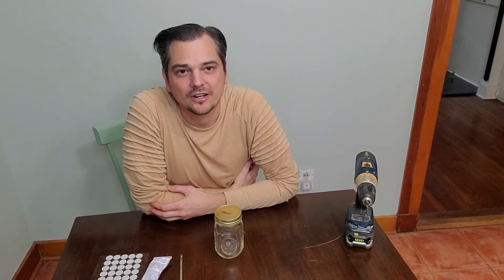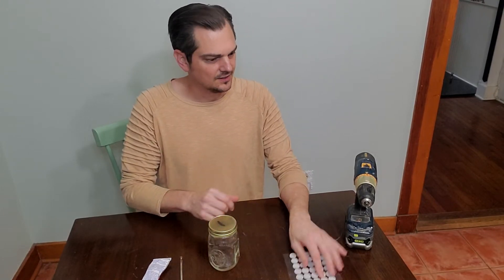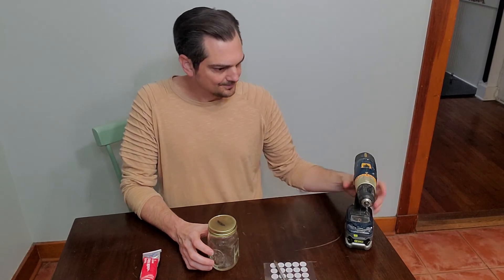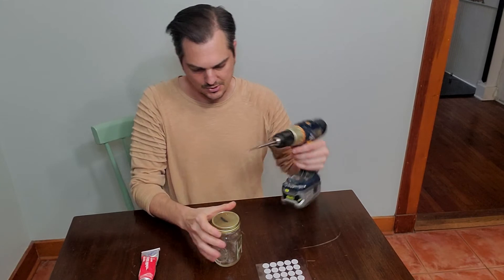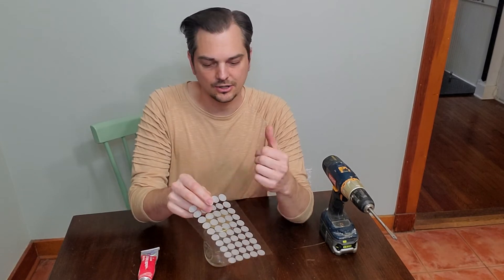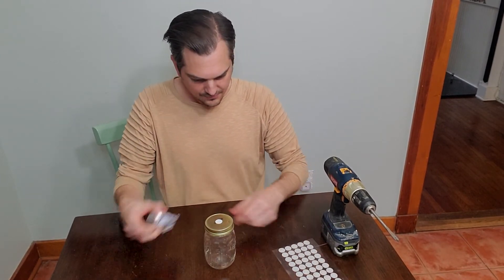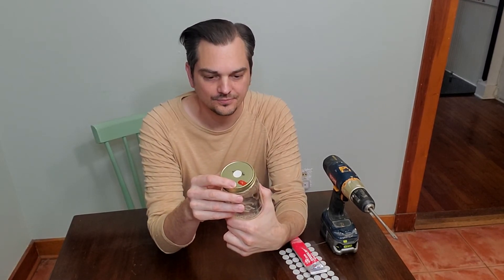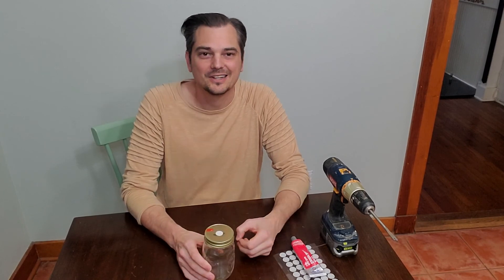Easy DIY Liquid Culture / Grain Jar Lid With Self Healing Injection Port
Making your own liquid culture / grain jar lids with self healing injection ports is super easy, it takes less than 5 minutes! These lids are easily washable after each use and will last you a very long time. The high temp silicone and 3m filter pad are both autoclavable.

Items Needed:
Mason Jar Lid
5/32 drill bit
3/8 paddle bit
Drill
High Temp Silicone (Red RTV Silicone Gasket Maker)
Adherable lid filters

I hope this was useful to you. Leave us a comment on what you want to see next.